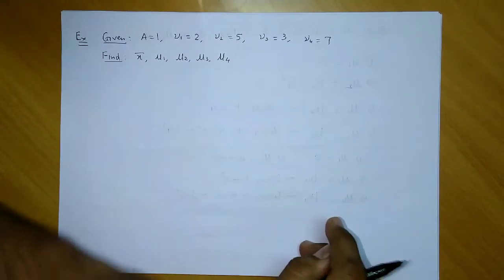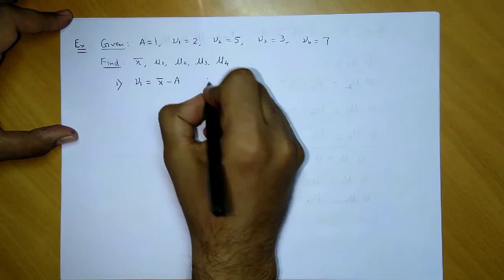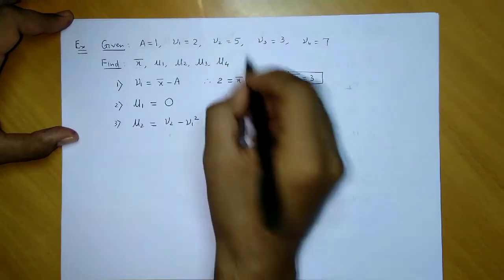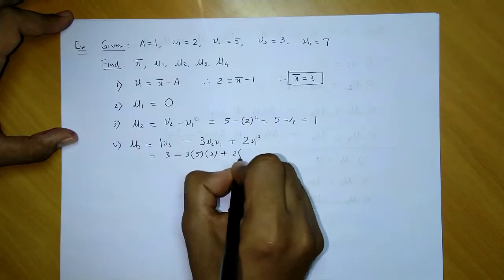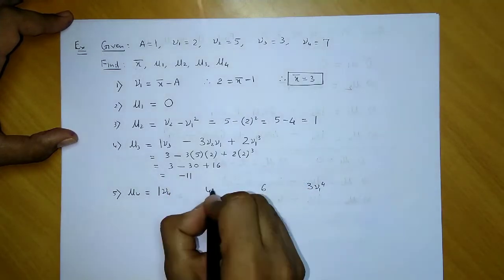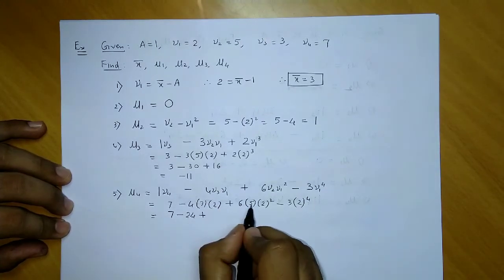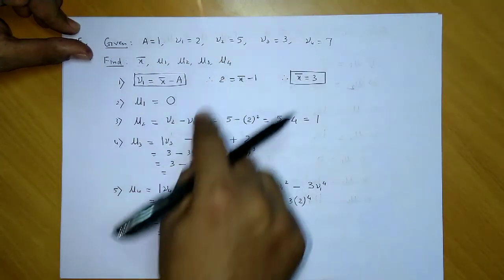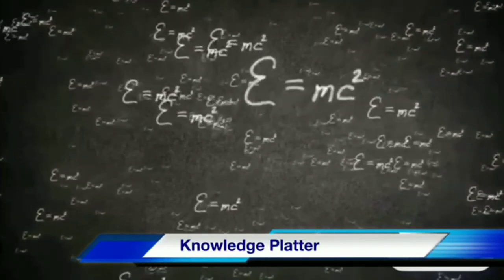Moments - Part 6 - Statistics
An example explaining conversion of arbitrary moments to central moments.

In statistics, moments are mathematical measures of the properties of a distribution. There are various types of moments, but the most common ones are:

Mean (1st central moment): the average value of a dataset.

Variance (2nd central moment): the measure of spread or dispersion of a dataset.

Skewness (3rd central moment): the measure of the asymmetry of a dataset around its mean.

Kurtosis (4th central moment): the measure of the "tailedness" of a dataset.

These moments provide important information about the shape, center, and spread of a distribution and are widely used in various statistical techniques and applications.